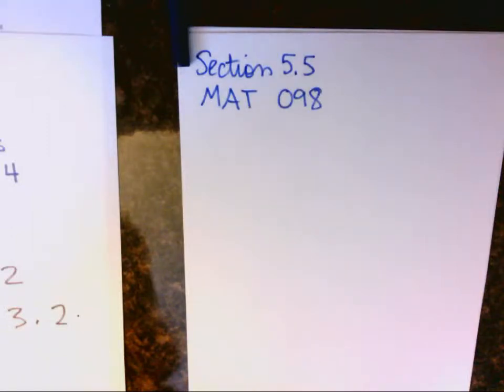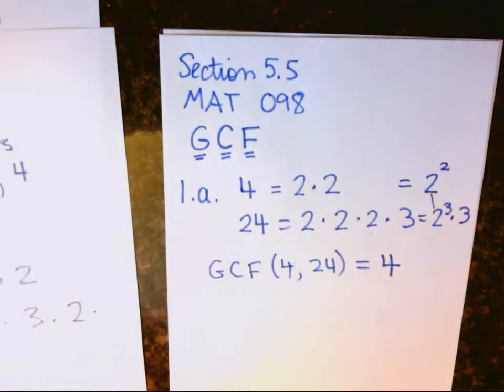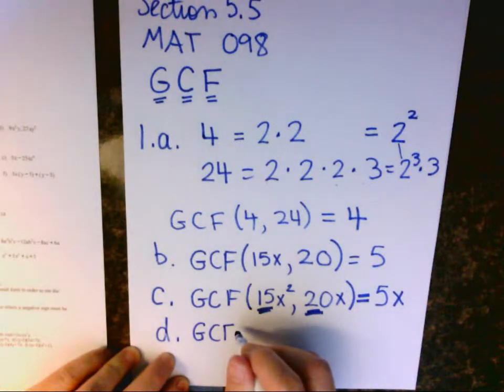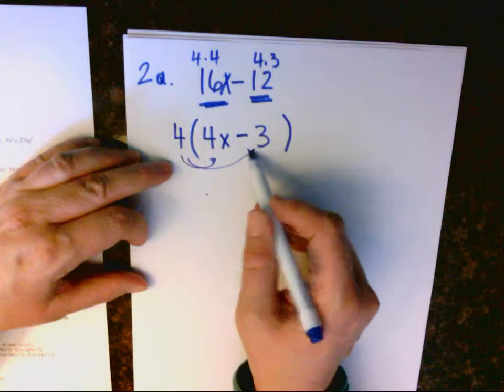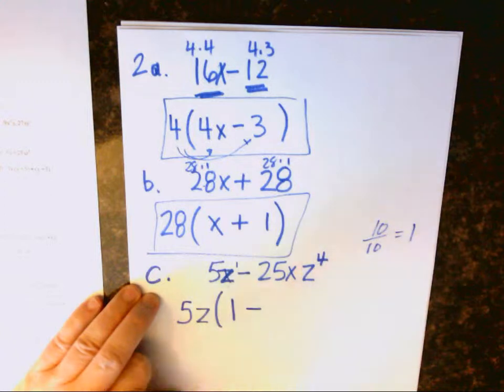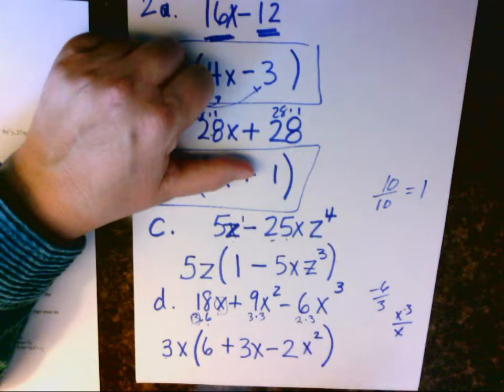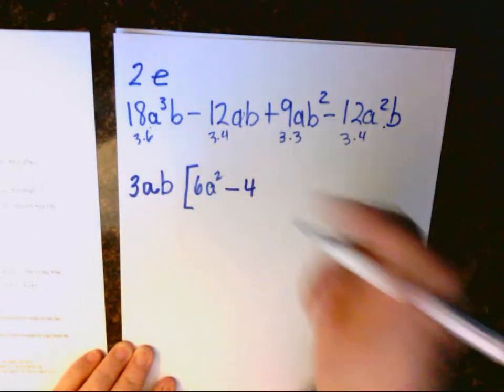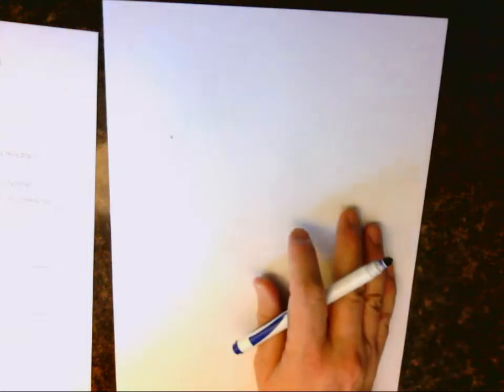MAT 098 Section 5 5 Part 1